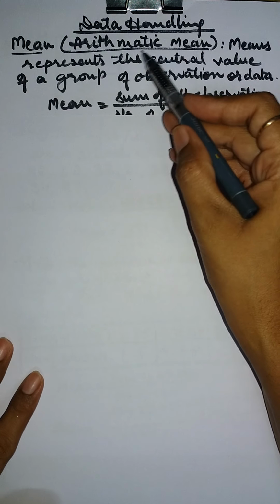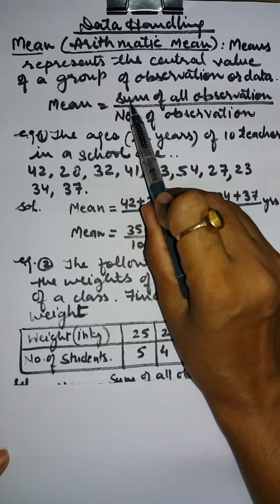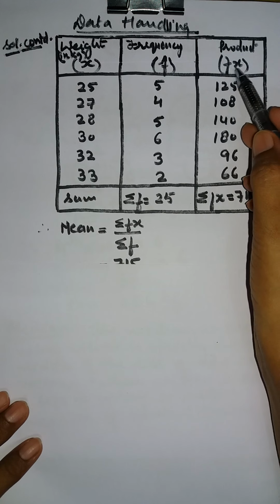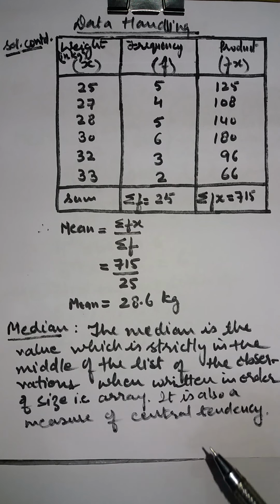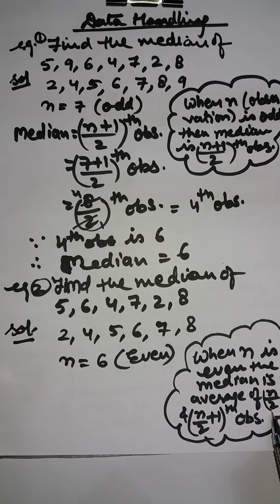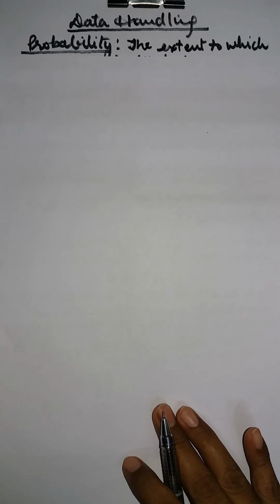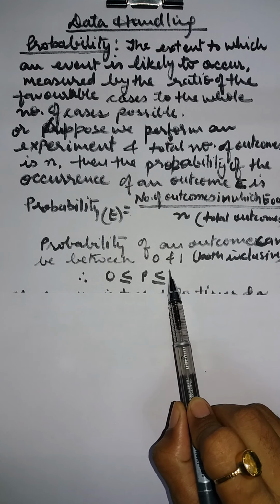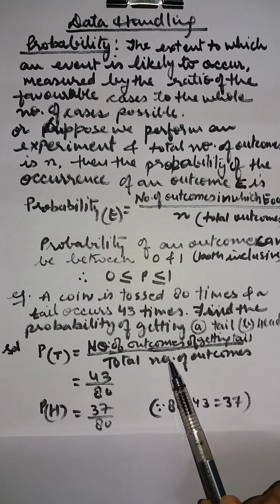Data Handling (Mean ,Median, Mode,Probability)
Data Handling